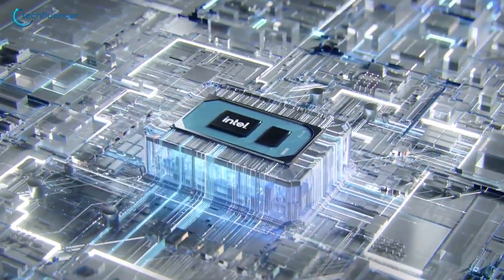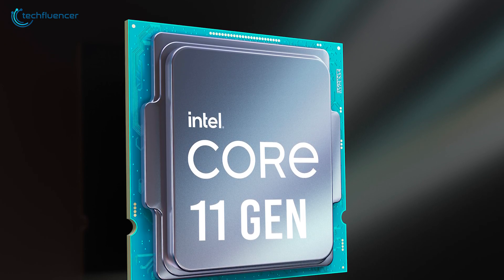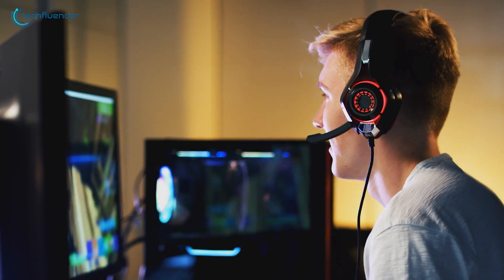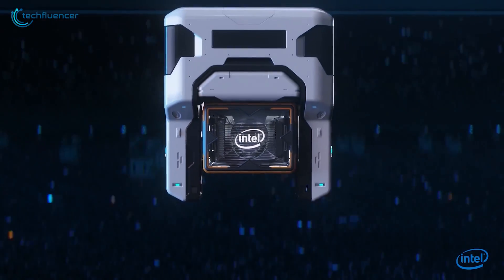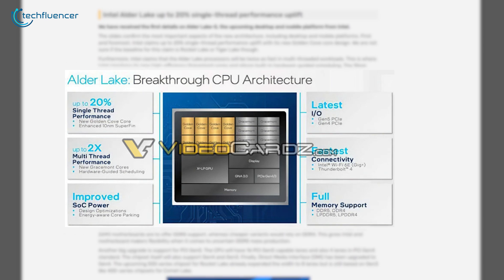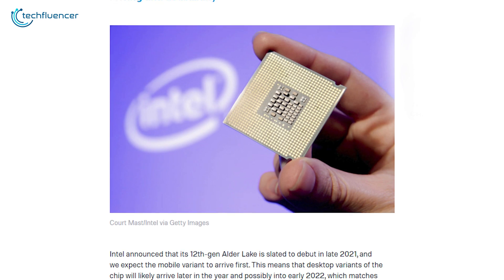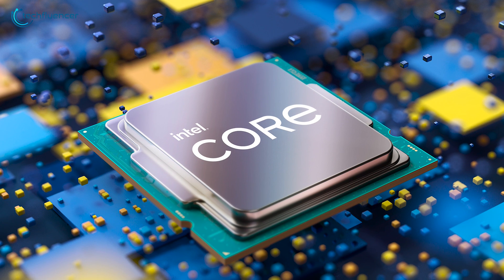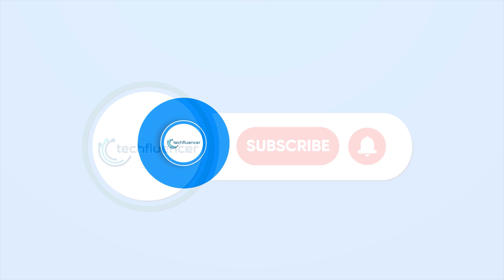Intel 12th Gen 10nm Alder Lake Desktop Processor | Finally a Worthy Ryzen Rival?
Intel’s 12th Gen Alder Lake does sound promising and all they have to do is
live up to those expectations.

Intel 12th Gen 10nm Alder Lake Desktop Processor  (Purchase Link)